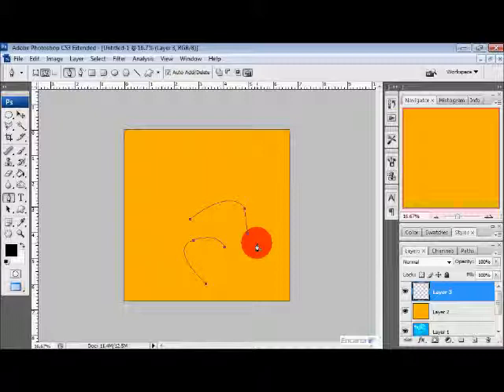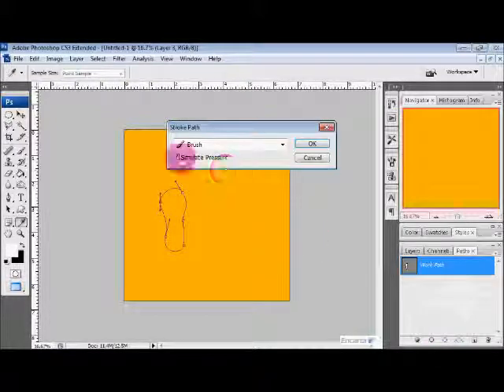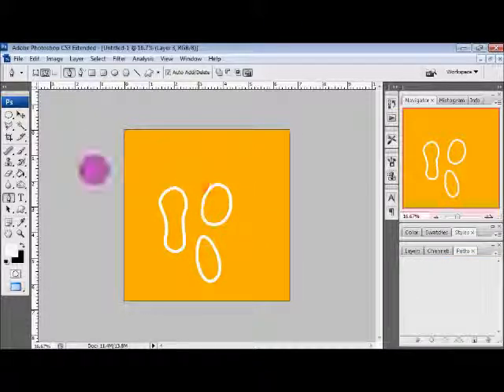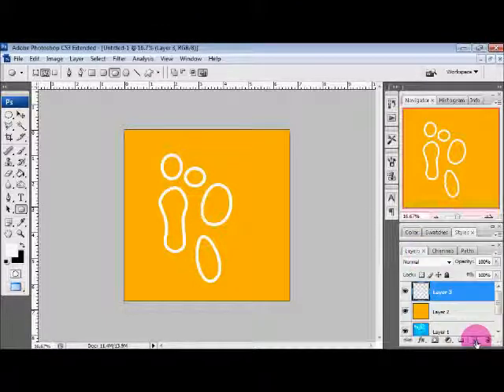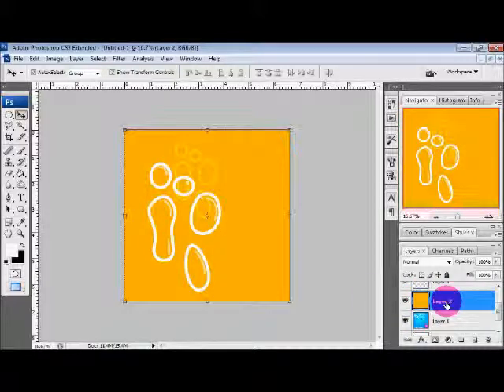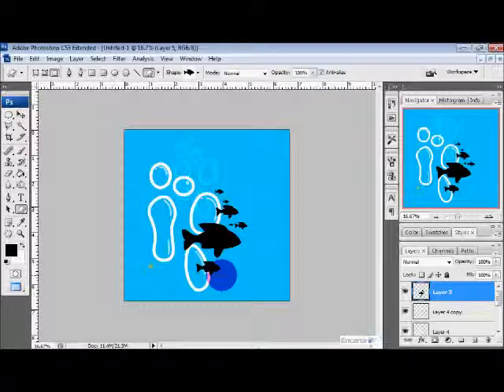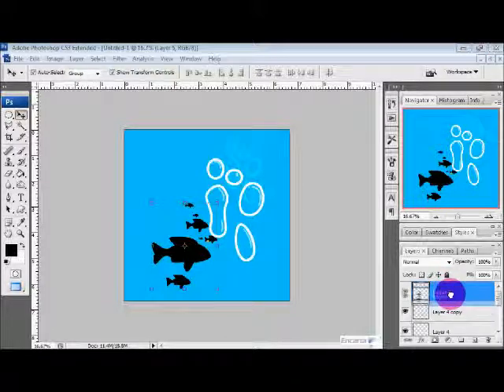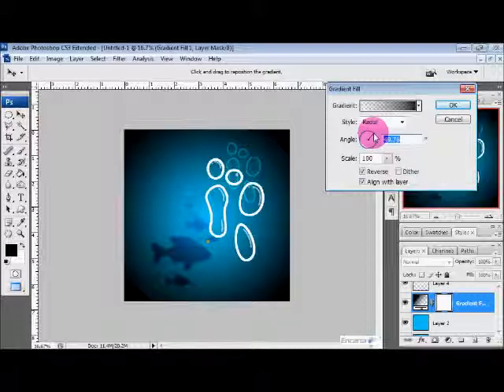PhotoShop tips by Ian Quhachi